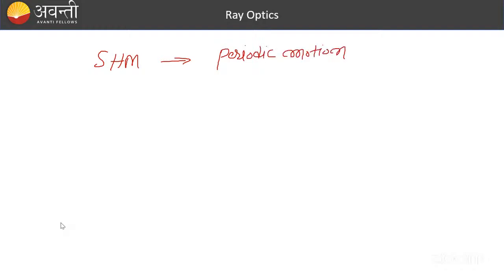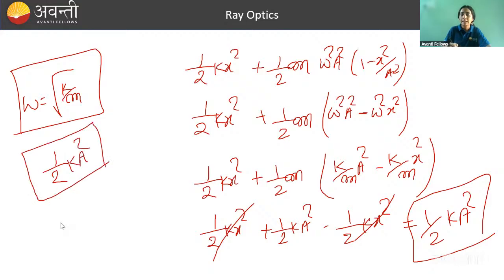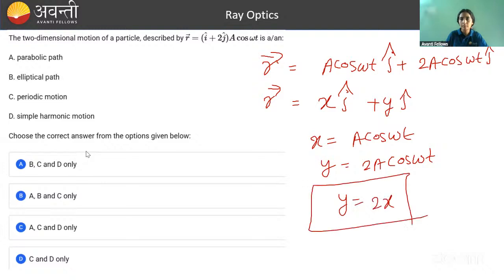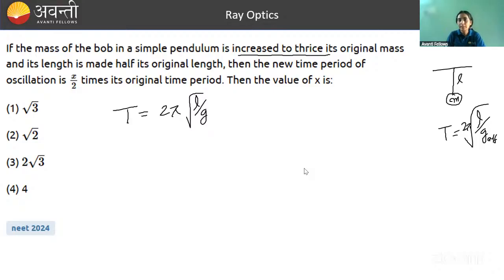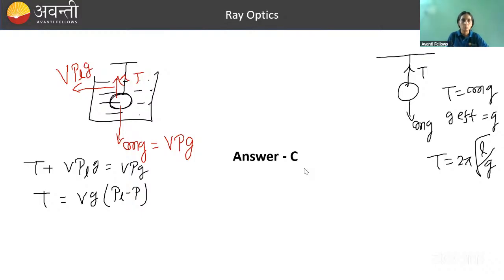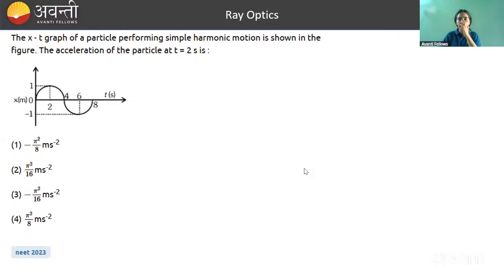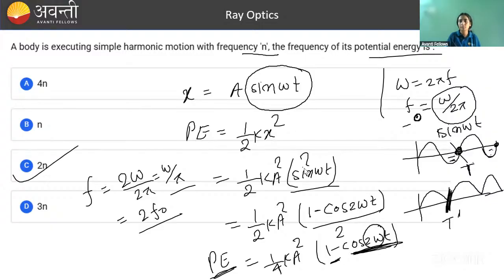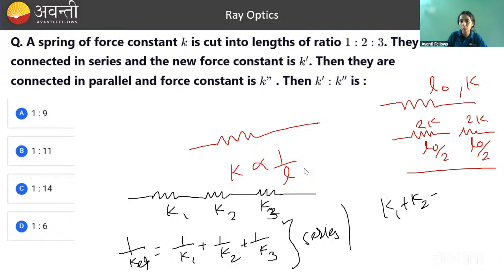Class - 015 - NEET Crash Course | SHM